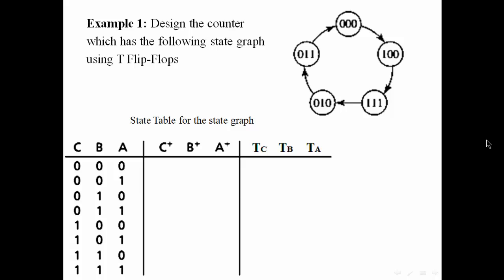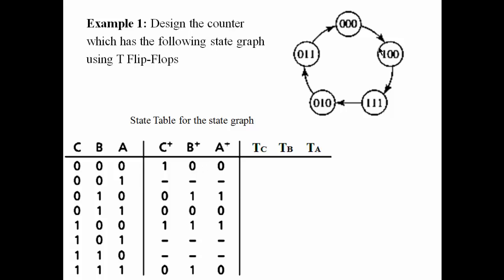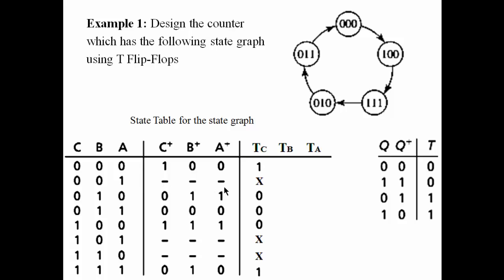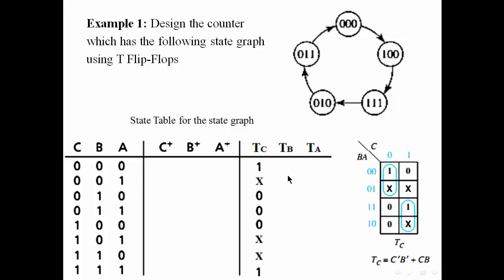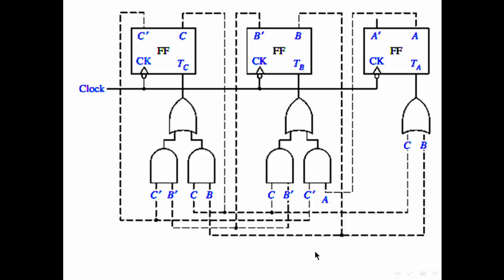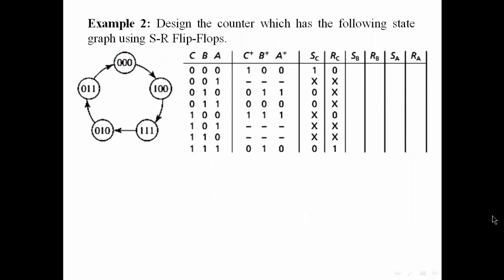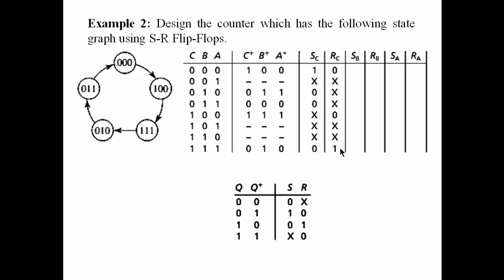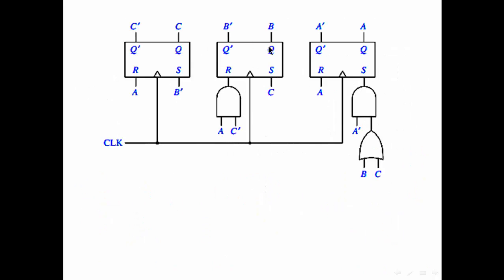Digital Counters Design Using Flip-Flops: T, S-R, J-K, D